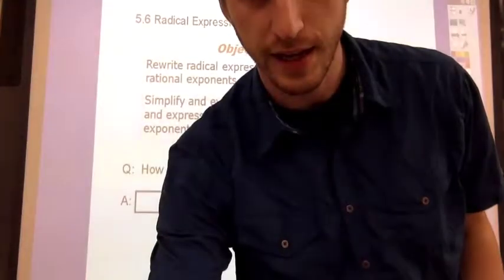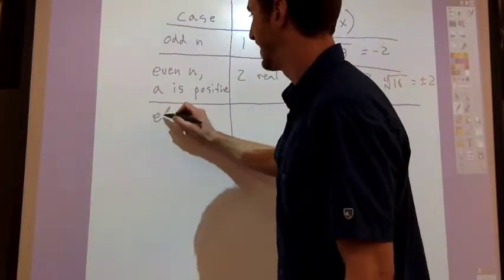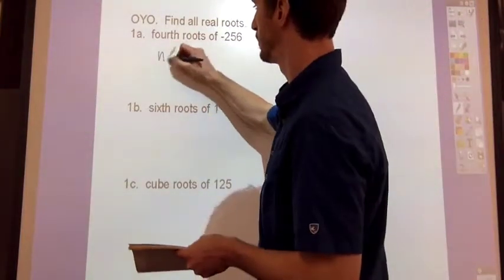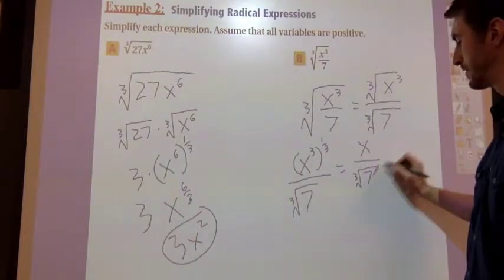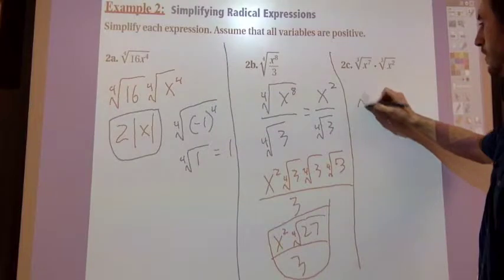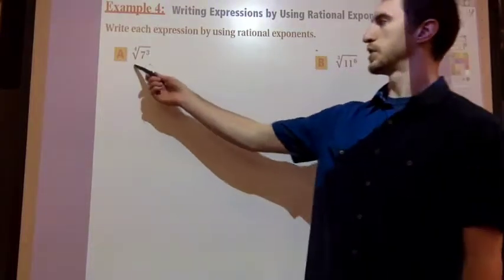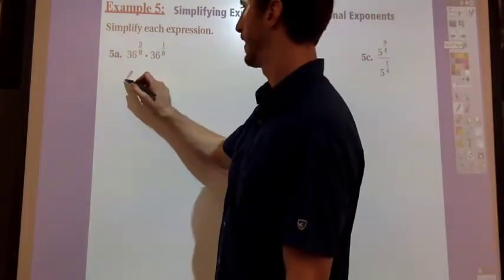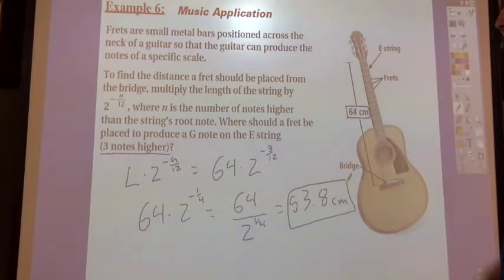5.6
Homework for this section is p. 363 #30-58, 60, 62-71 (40 problems)